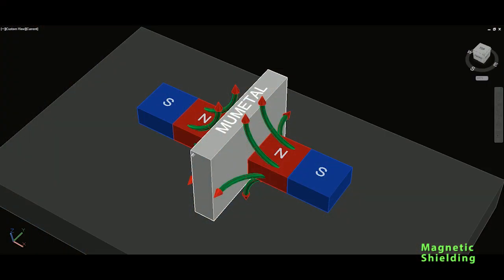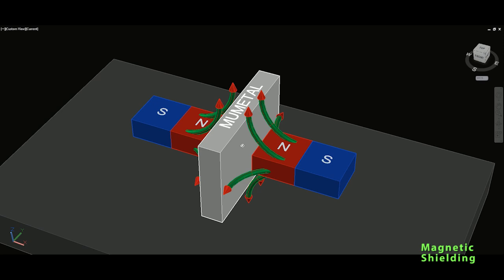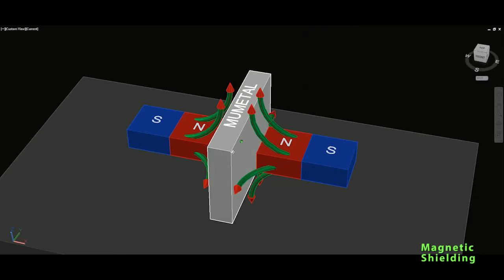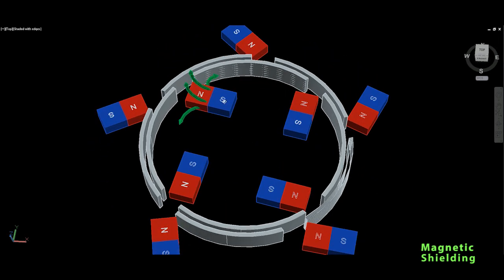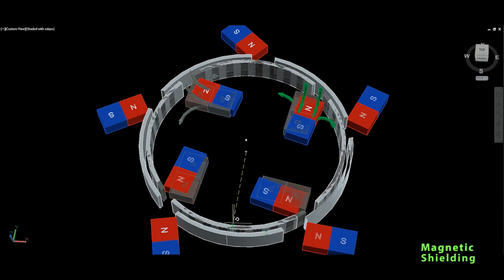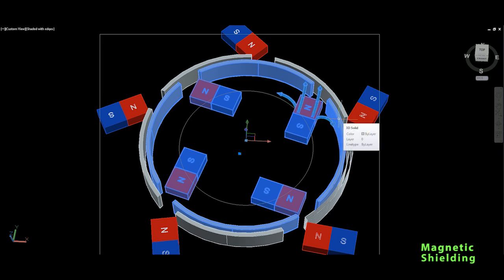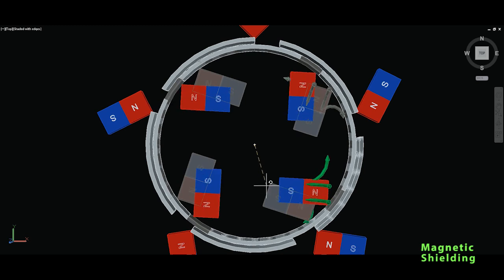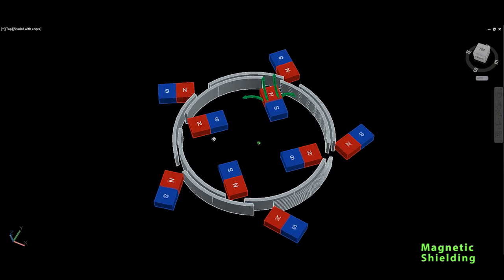Magnetic Motor - Shielding with MuMetal